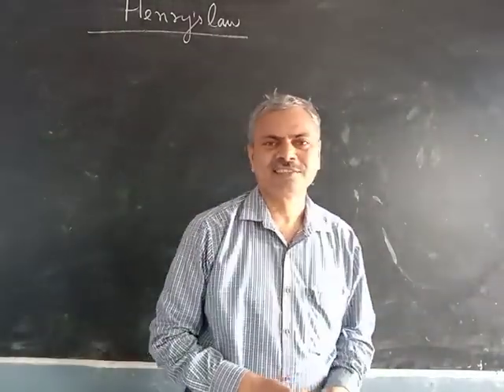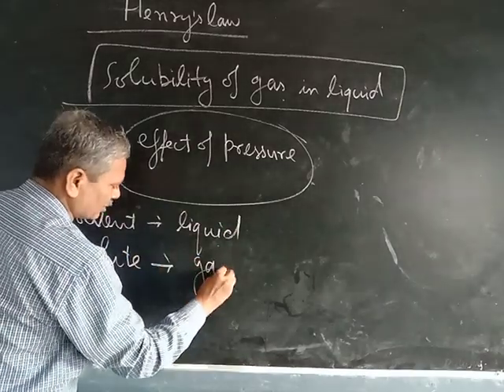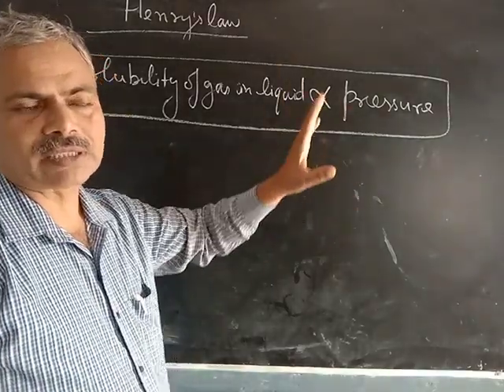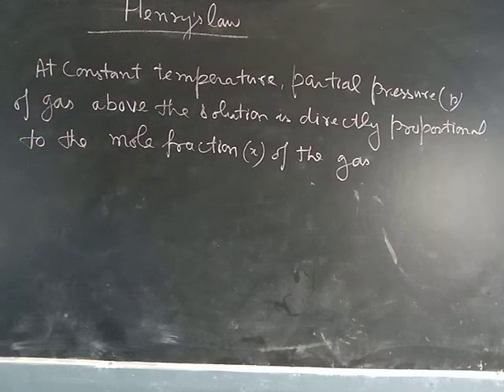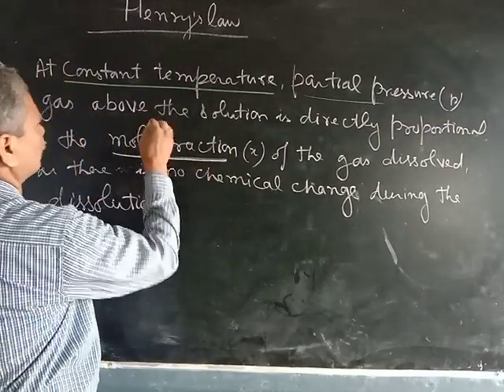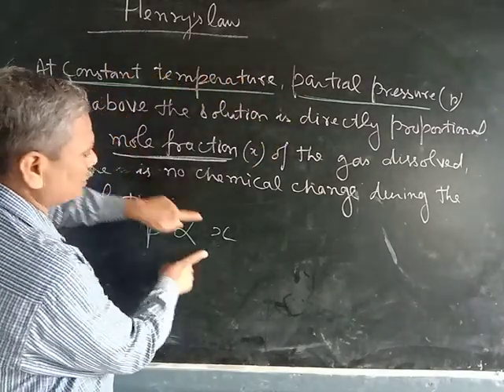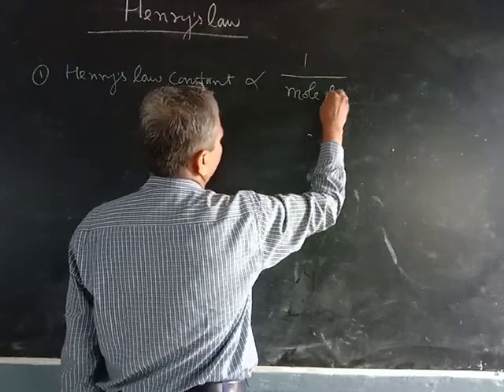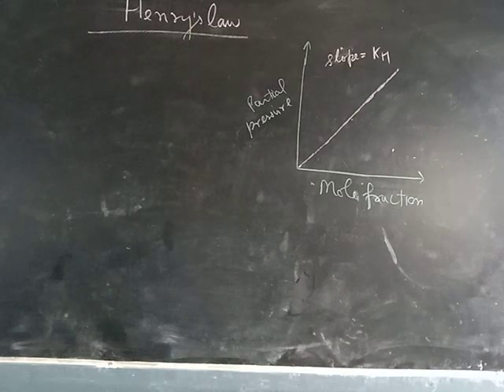solubility and Henry law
solubility of gas in liquid